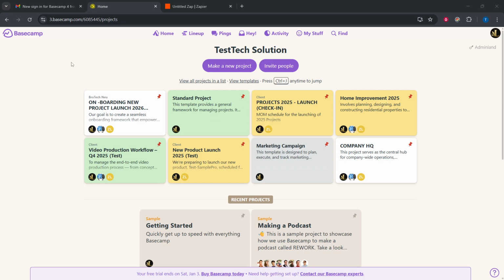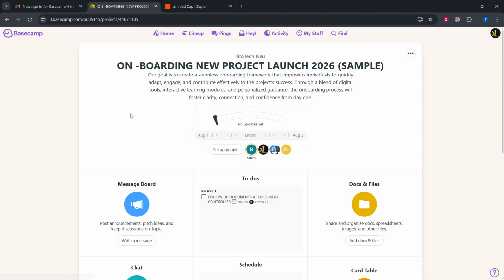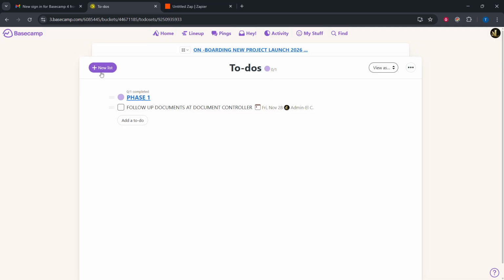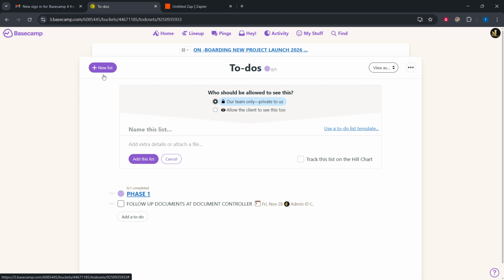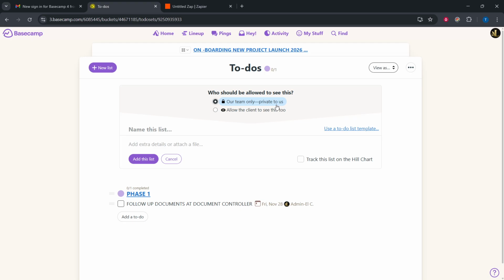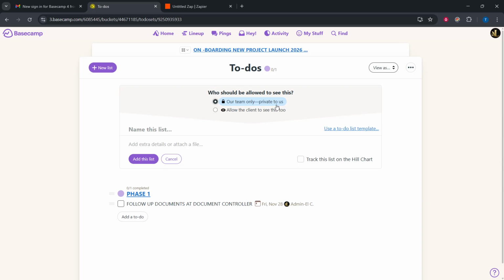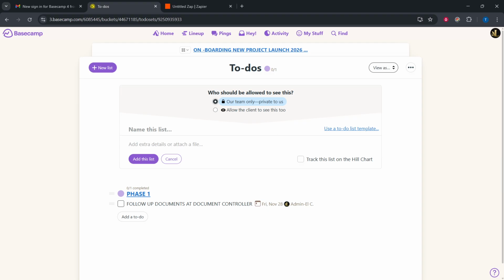How to Make a “Can’t Edit” To Do List for Clients in Basecamp [2026 Full Guide]